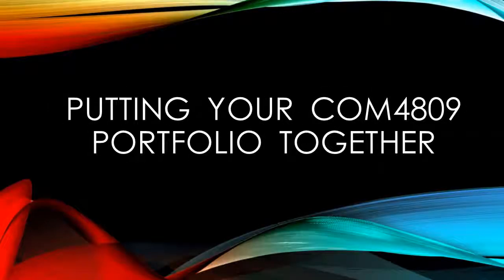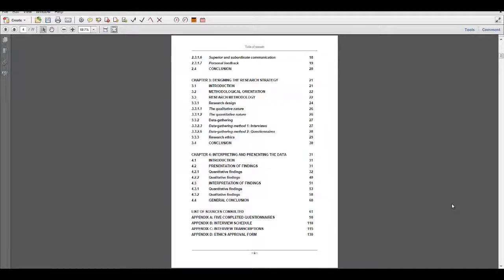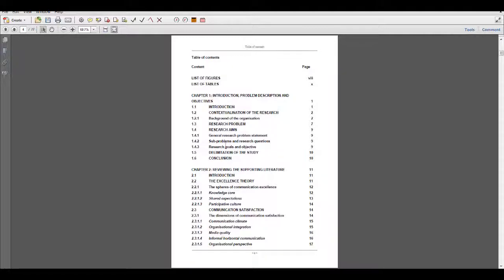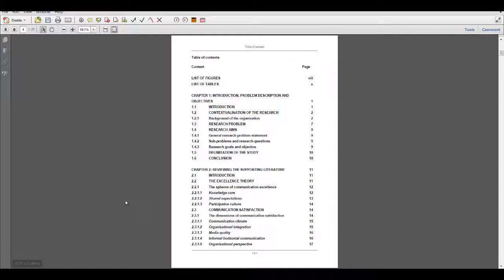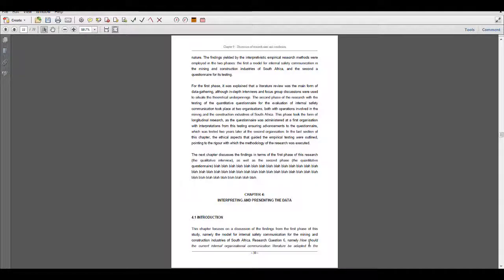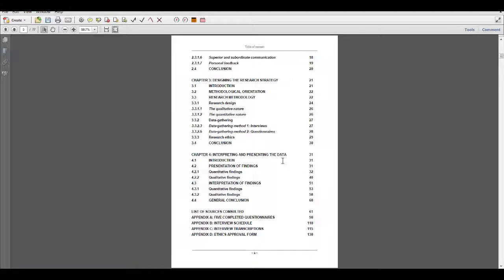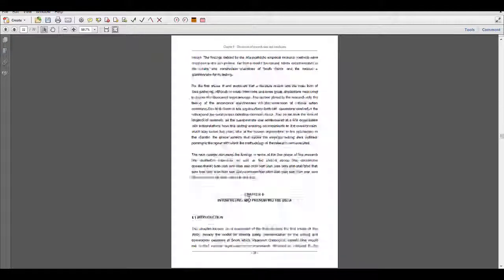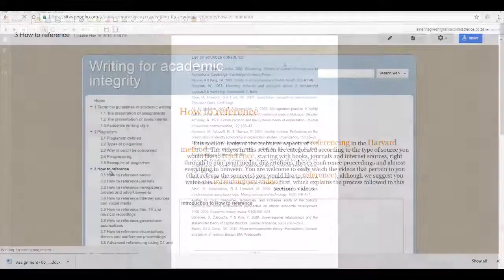COM4809- The portfolio structure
What will your COM4809 portfolio look like when it is done? This video gives you an idea.